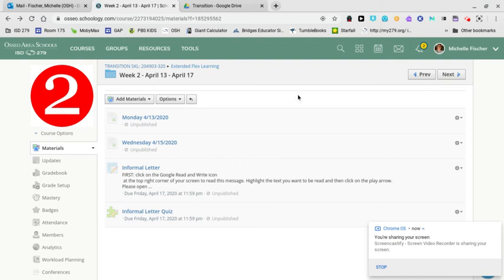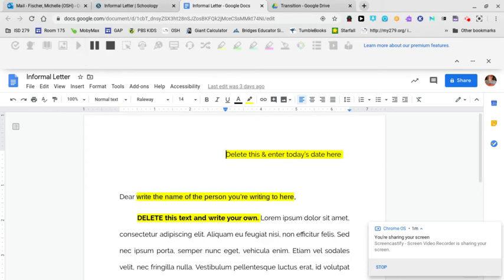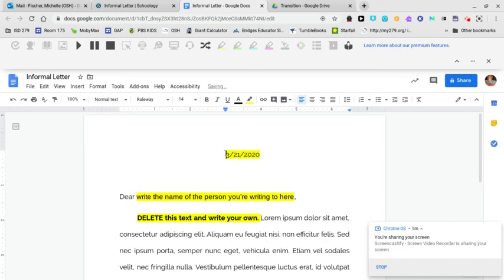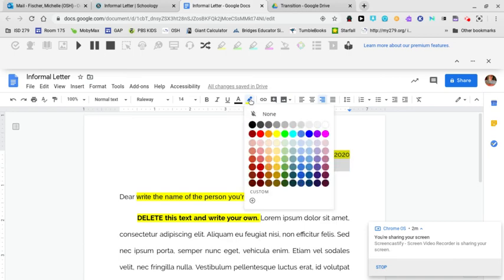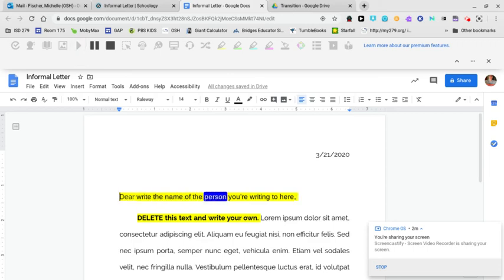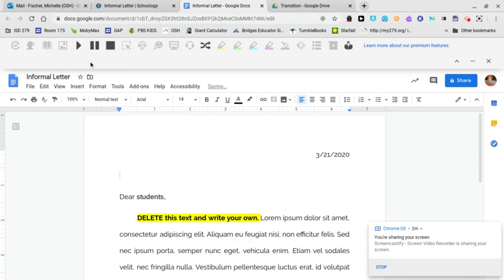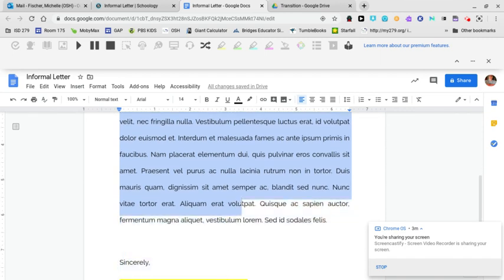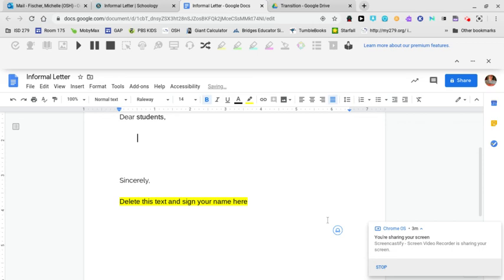Google Read & Write Extension (text-to-speech)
How to use the Google Read & Write extension for your Schoology assignments.